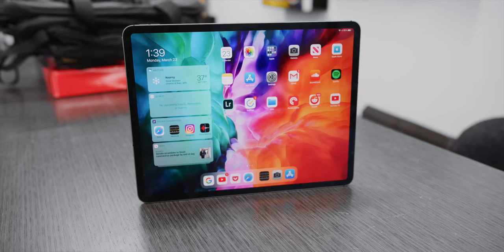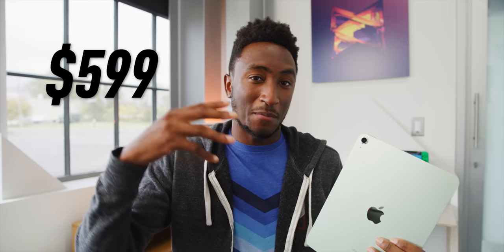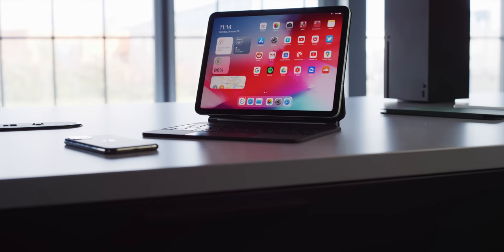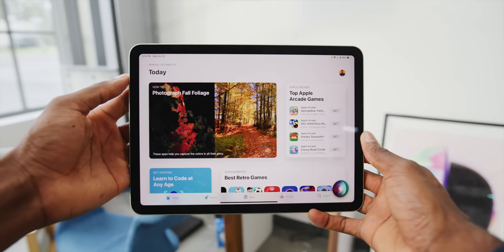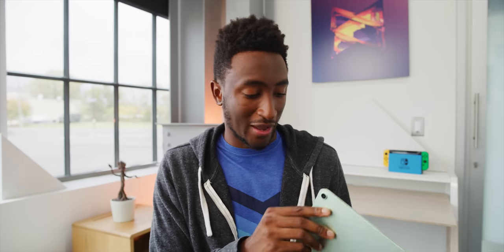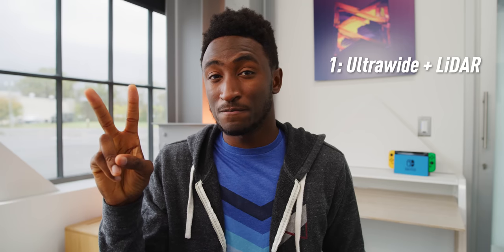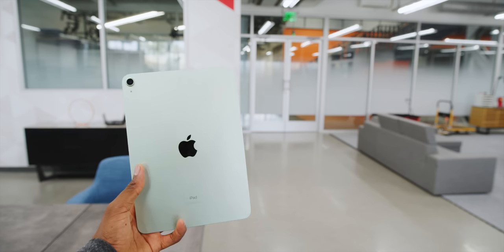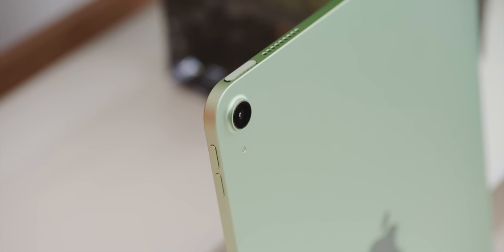iPad Air 2020: The Real iPad Pro Killer!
iPad Air 4 takes iPad Pro and drops the bells and whistles for a very fair price.

Tablet provided by Apple for review.